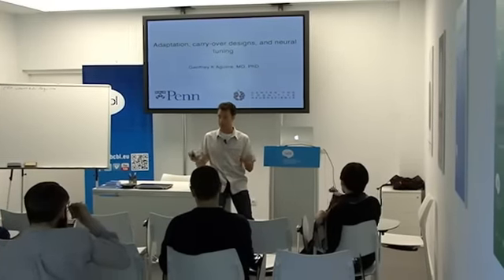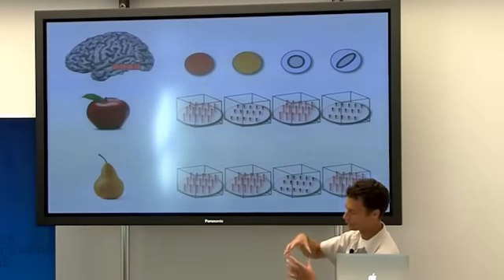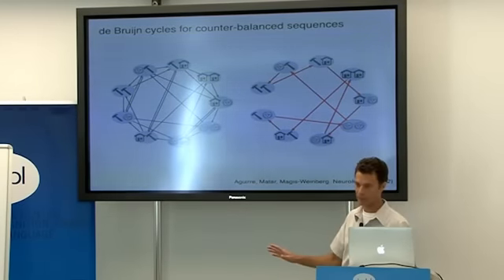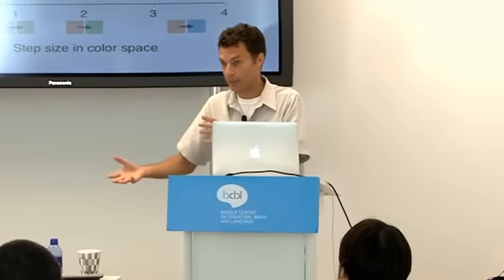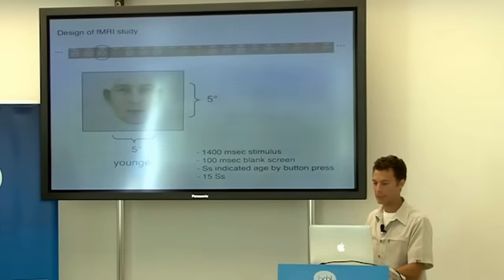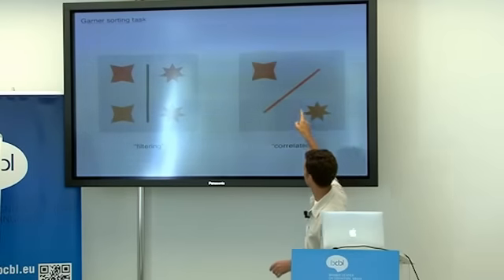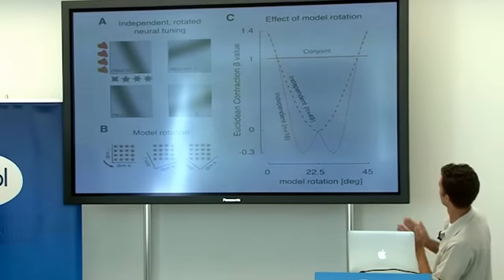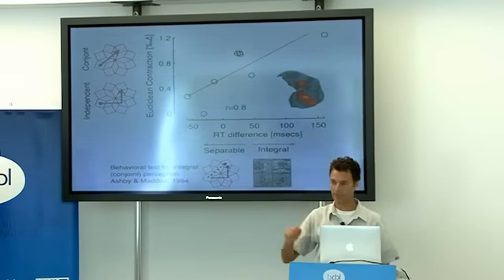Day 3/4 - fMRI - Functional Magnetic Resonance course @ BCBL.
Third day out of a four-day course on fMRI and Cognitive Neuroscience, given by Prof. Geoffrey Aguirre, University of Pennsylvania at the BCBL - Basque Center on Cognition, Brain and Language. Are you interested in our activities?